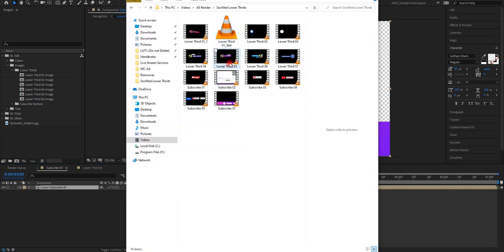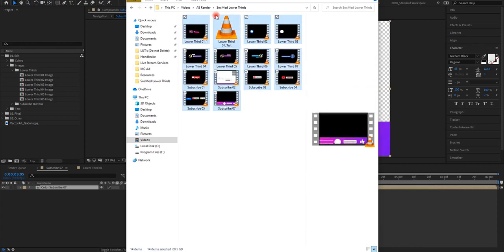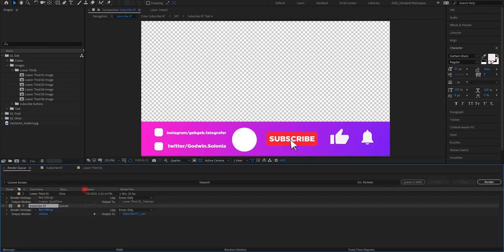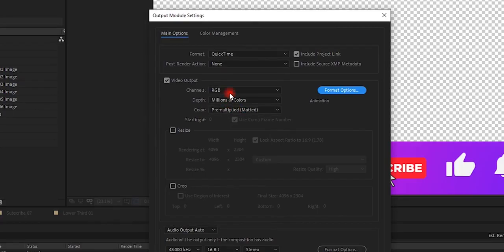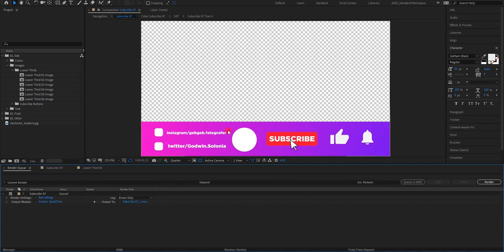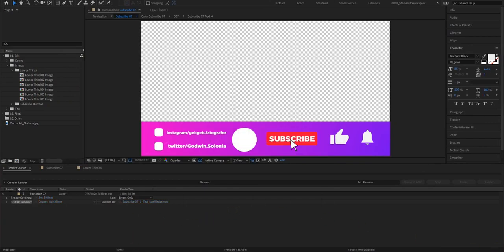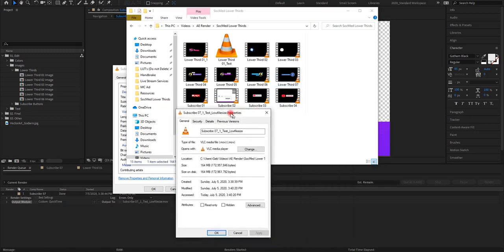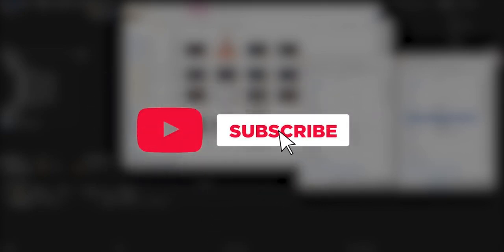How to render transparent video in After Effects CC with low file size and without losing quality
How to render transparent video in Adobe After Effects CC that has LOW FILE SIZE

! ! BEFORE USING THIS TECHNIQUE ! !

1. You must have a quicktime installed in your computer.
2. This does not work on CS6 Versions. Only CC Versions will work.

P.S: Apologies if i look funny on how i pronounce AVI. LOL

How to render transparent video in After Effects with low file size.
How to render transparent video in After Effects CC with low file size.